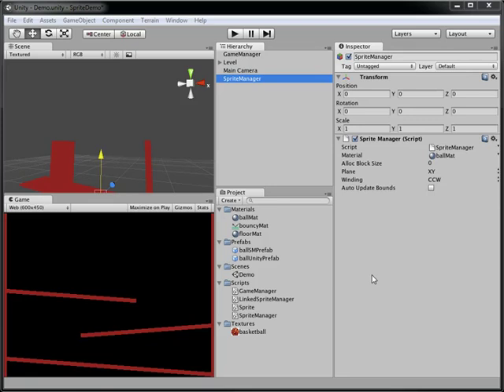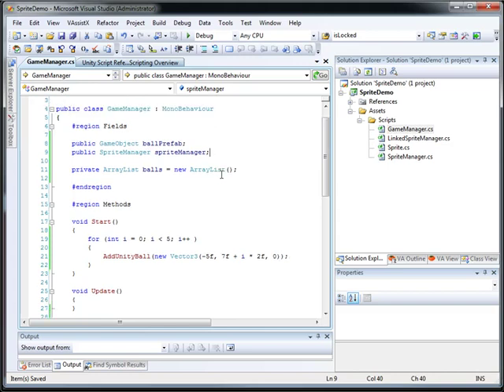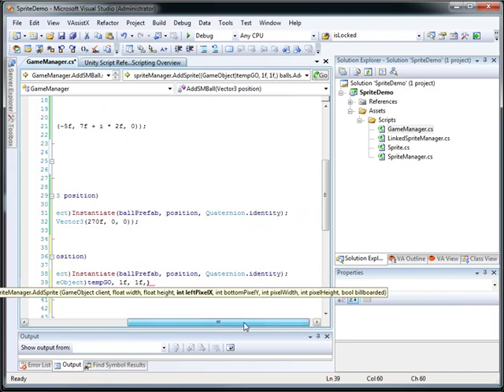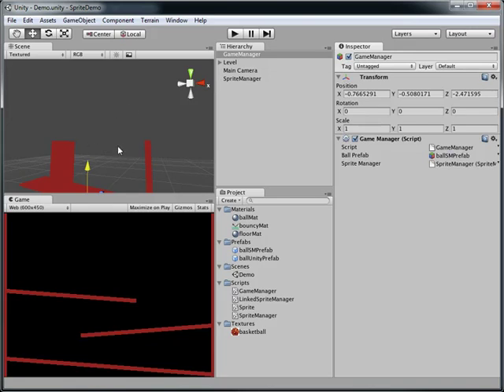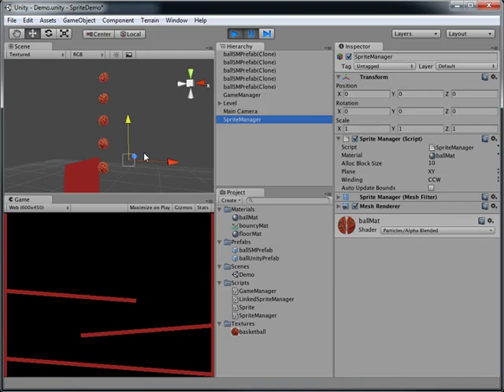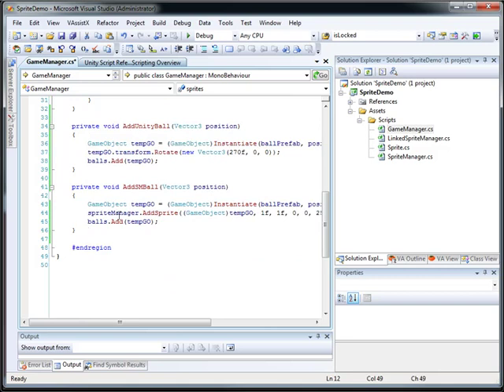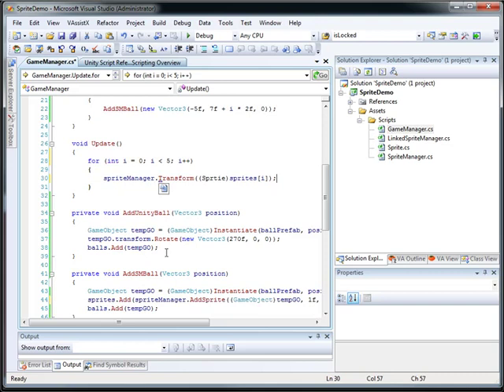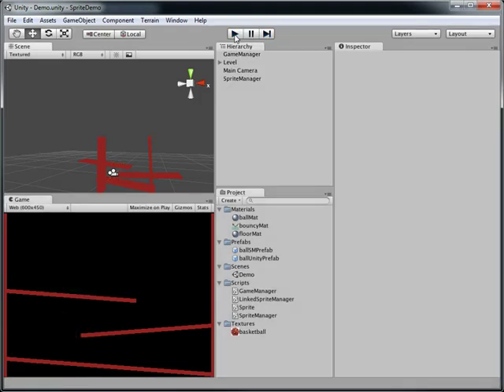3DBuzz - Unity Standard - part 02 - 13 using spritemanager pt 3